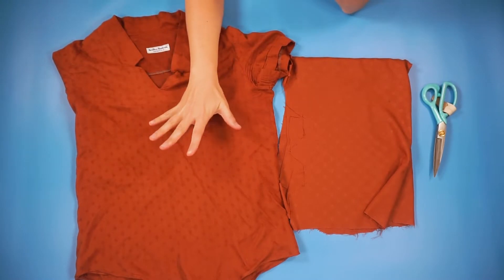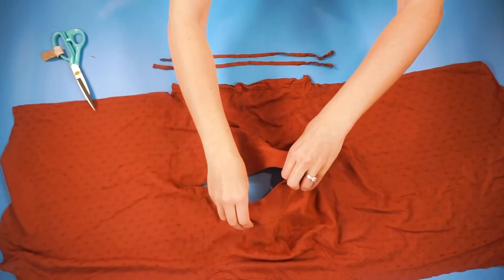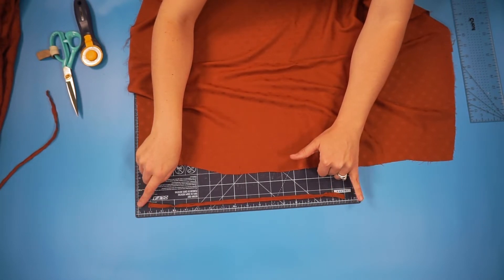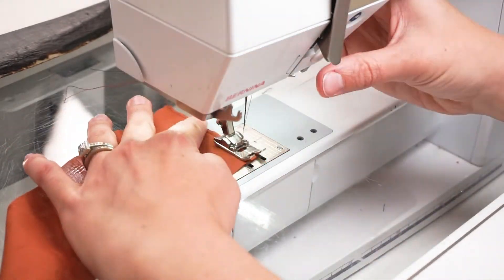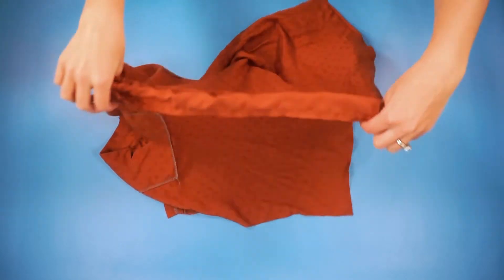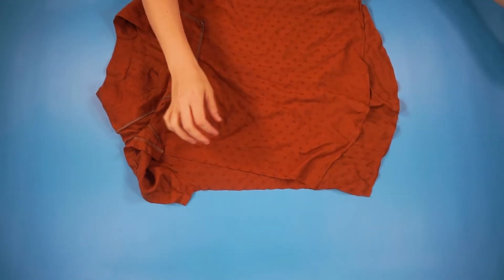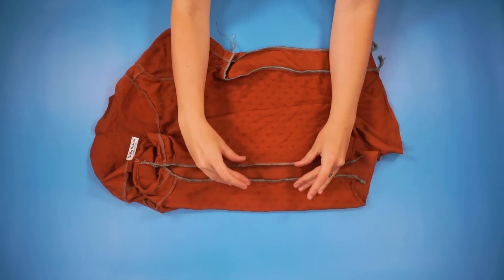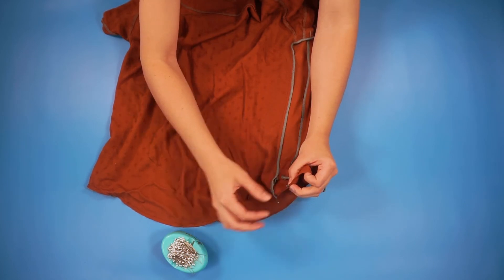How to Make a Shirt Bigger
Learn how to make a shirt bigger by sewing fabric panels into each side seam. This is a great fix for shirts that are just a little tight.